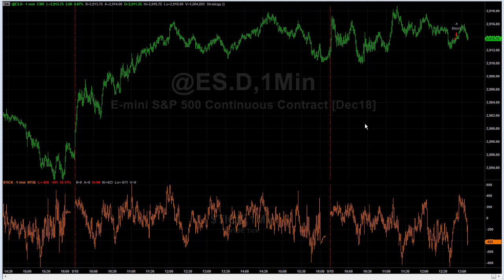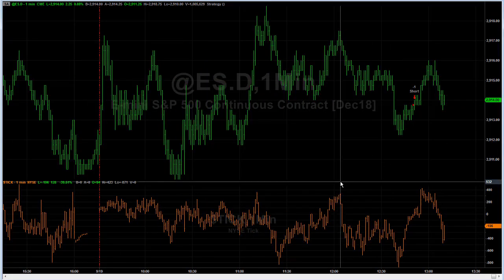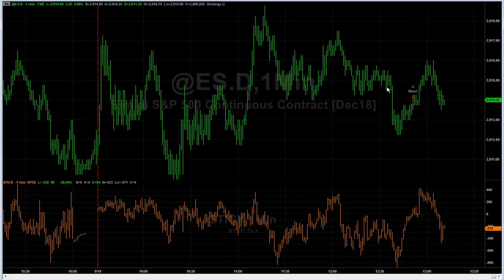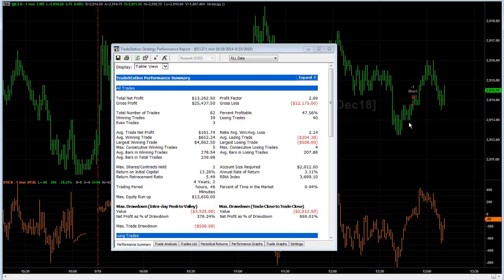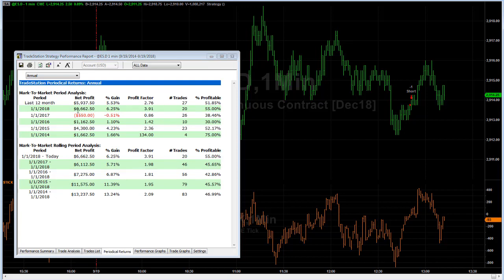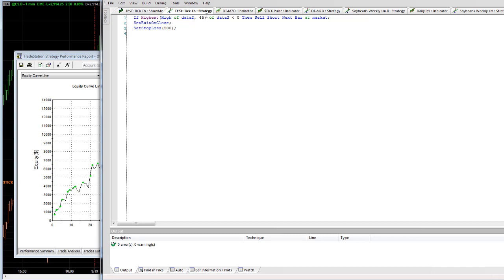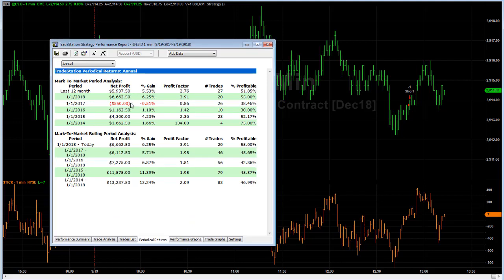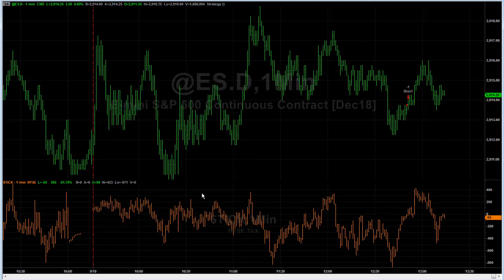Short Signal for E-mini S&P with EasyLanguage Code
We include the code for today's short signal based on a rare occurrence of the NYSE TICK remaining below 0 for 45 minutes.

This short signal is for the E-mini S&P. Futures and forex trading contains substantial risk and is not for every investor. An investor could potentially lose all or more than the initial investment. Risk capital is money than can be lost without jeopardizing ones' financial security or life style. Only risk capital should bused for trading and only those with sufficient risk capital should consider trading. Past performance is not necessarily indicative of future results.